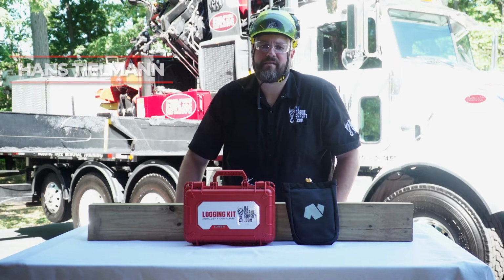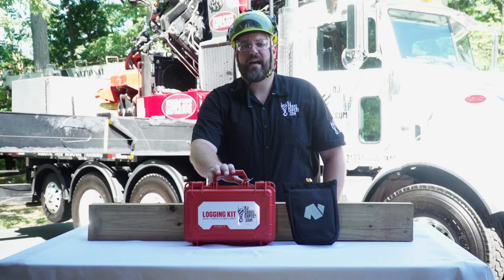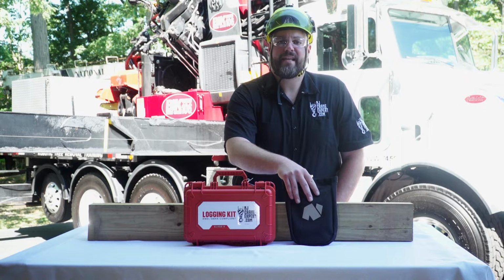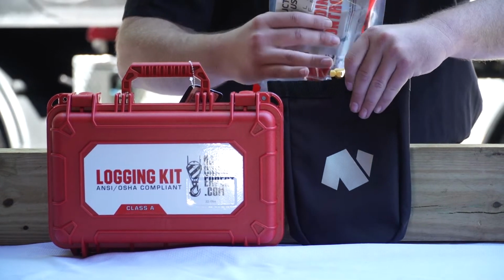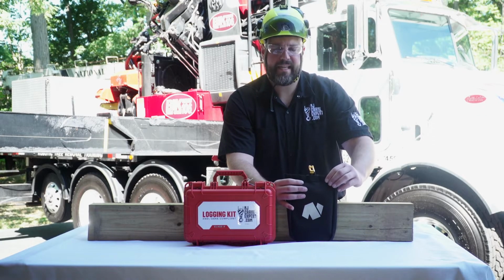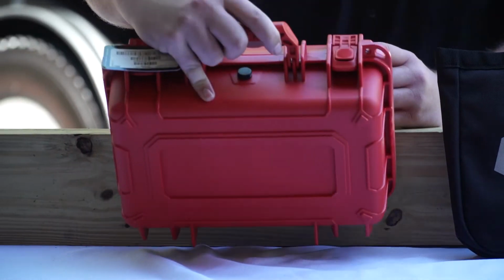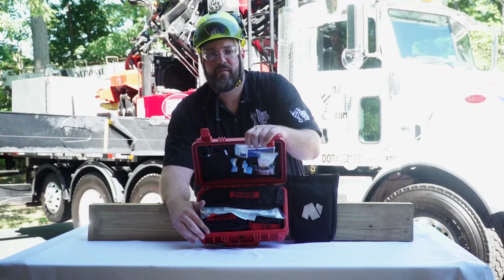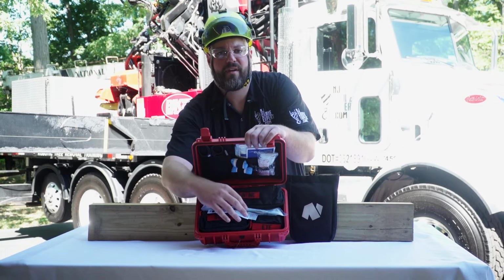NJ Crane Expert First Aid Kits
We have two first aid kit offerings!  One is a full class A OSHA compliant Logging First Aid Kit.  This includes splinting, bleeding control, and eye wounds.  We also have a personal bleeding kit to be used in the tree.  You can purchase an additional pouch to hold the bleeding kit to attach to your person.

Our mission at NJ Crane Expert is to empower our students with the knowledge and skills needed to perform in a fast-paced and high-risk work environment. With over 20+ years of experience in the industry, our founder and lead crane instructor, Hans Tielmann, knows the dangers of job sites for arborists. That is why our training puts a focus on safety as the top priority.

Visit us at njcraneexpert.com for arborist safety training, NCCER certification classes, NCCCO practical exam support, knuckle boom, bucket truck, chainsaws, chippers, aerial rescue, and other arboriculture training. Ask us about our crane simulator training programs!